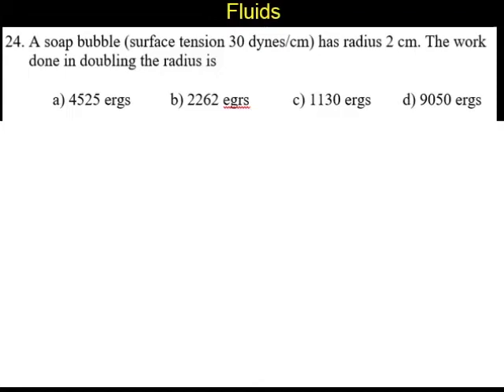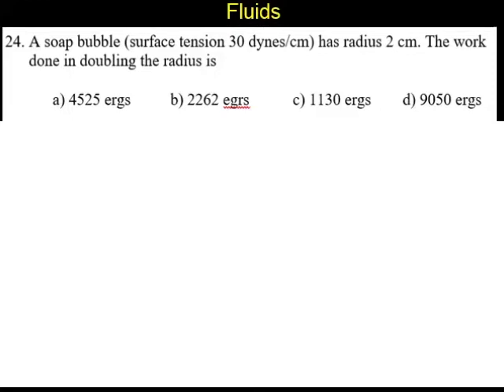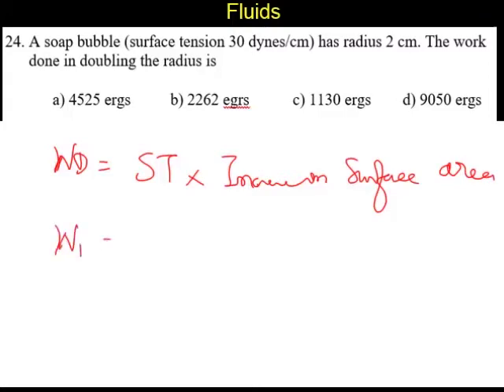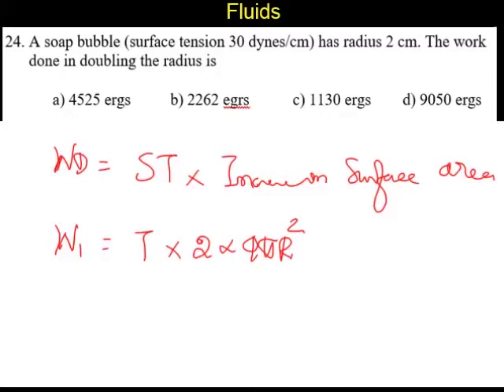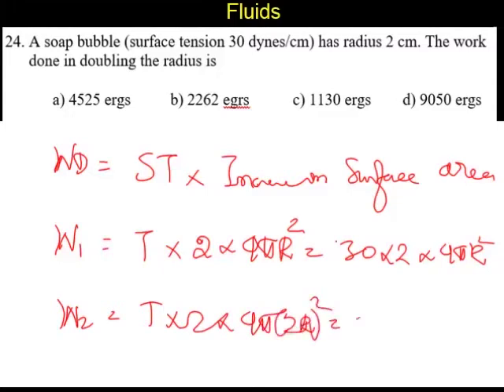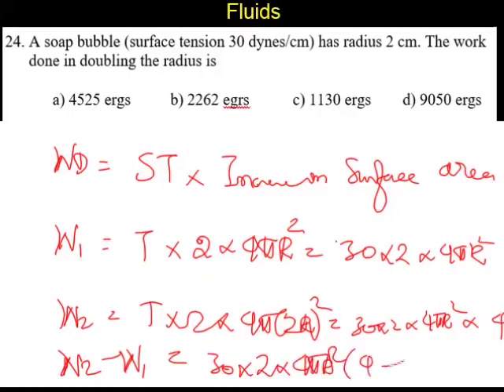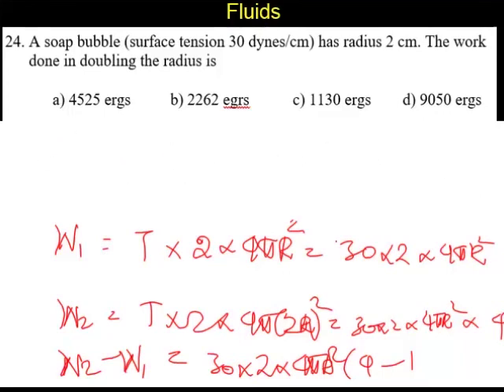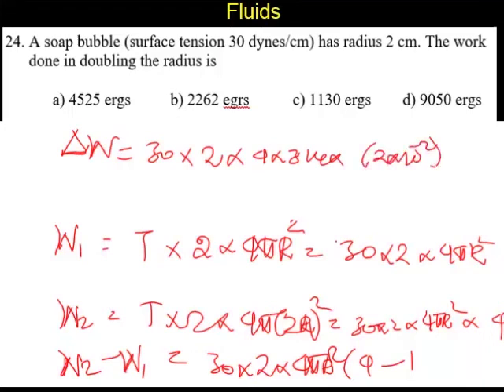Physics 2020 Test 8 Question 1 24